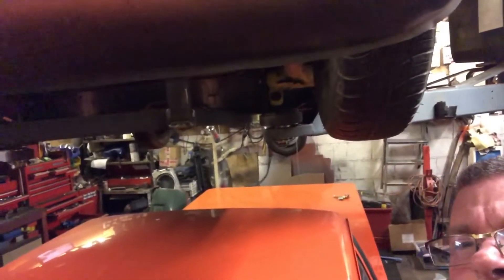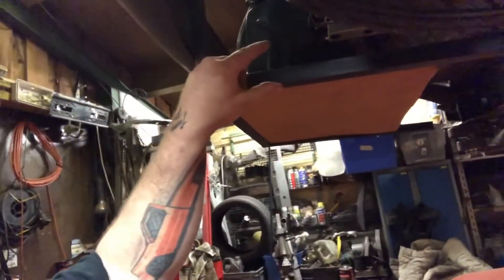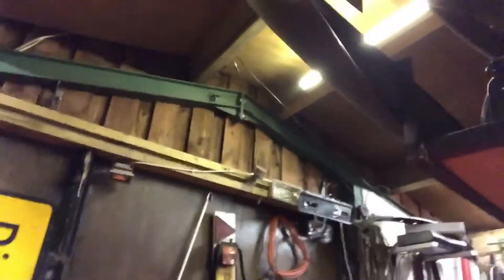Roll call — Who’s coming to Brooklands mini day 25th March 2018 ??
Hoping to meet some of my followers tomorrow so come and have a chat ! Or shout Oi fat bloke ! (I would find that most funny) .